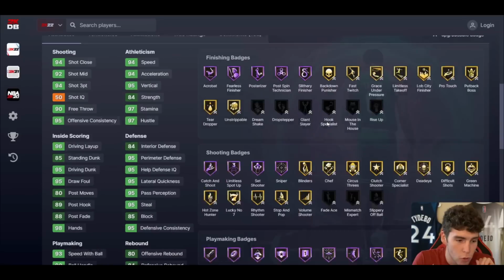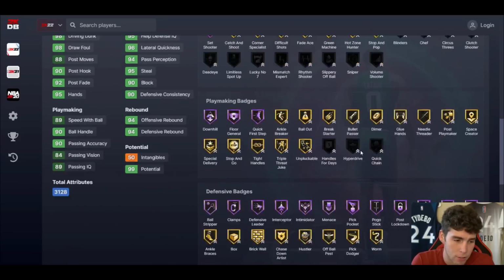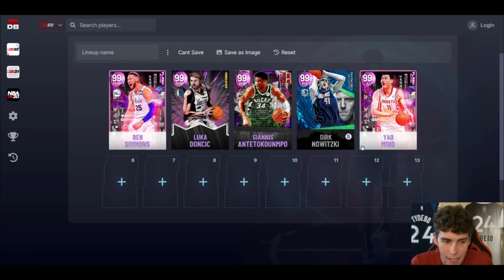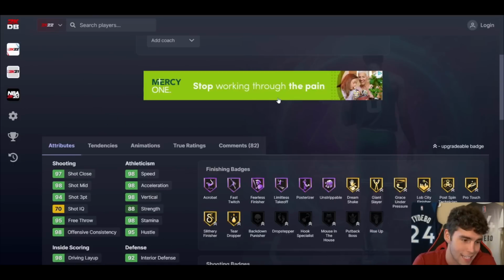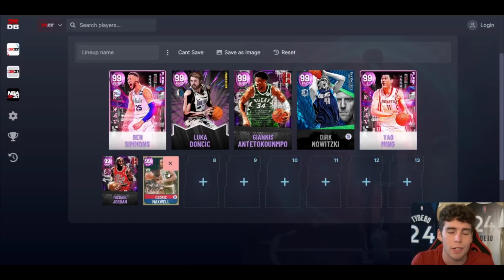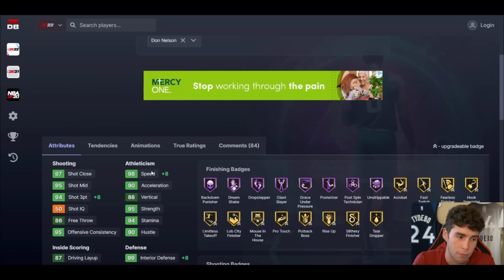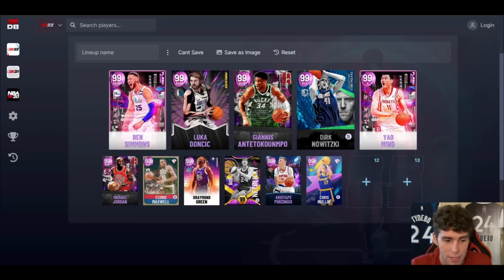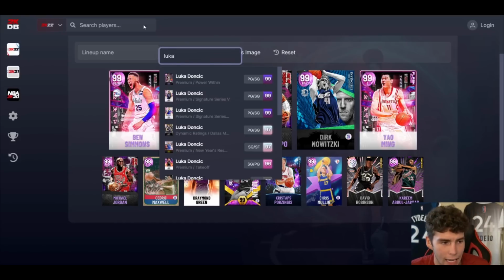THIS IS THE LINEUP I WOULD RUN IF THE $250K TOURNAMENT WAS TODAY! BEST SQUAD IN NBA 2K22 MyTEAM!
With so many great GOAT, Invincible, dark matter, galaxy opal, pink diamond, diamond, amethyst and ruby players released in NBA 2K22 MyTeam, I put together my squad for the $250,000 tournament if it was today. These include budget cards, god squad cards, token reward cards and other reward players as well. This is the lineup I would compete with to try to win the $250K MyTeam Unlimited tournament. I hope this helps your no money spent squad, budget squad or god squad.

DBG, HTB, YBC, MosBallin, ImJustIsaac, Shake4ndBake, Troydan, JayCanada, Denverstruck, CarlosStory, CashNasty, tjayerrday, Bio2k, JD Crossover, LogicLookss